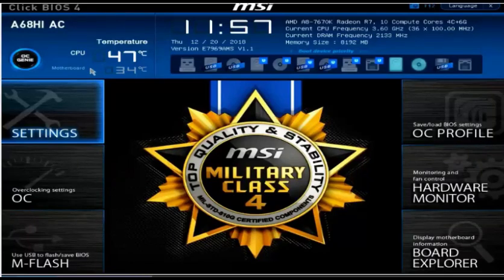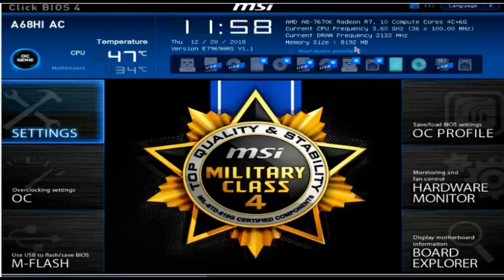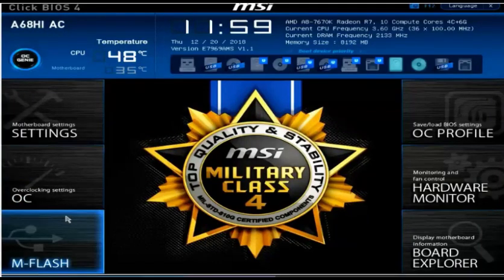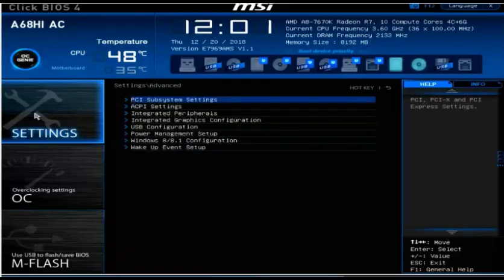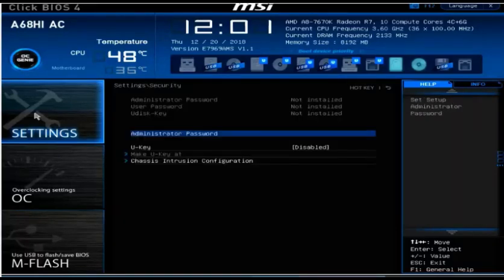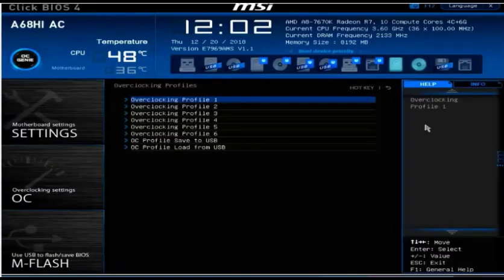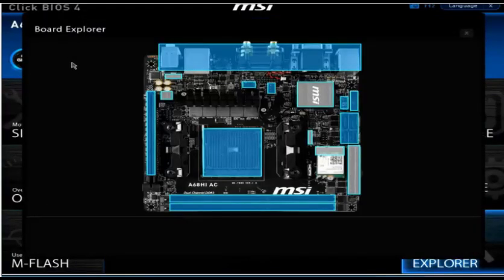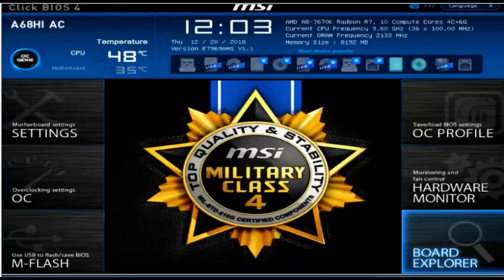POST, BIOS, CMOS and UEFI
POST (Power-On Self-Test) is the initial diagnostic process a computer performs when powered on to check that essential hardware like memory, CPU, and storage are functioning correctly; Basic Input/Output System (BIOS) is the older firmware that initializes hardware and starts the boot process by loading the operating system, while CMOS (Complementary Metal-Oxide-Semiconductor) refers to the small battery-powered memory chip that stores BIOS settings such as date, time, and hardware configuration; in modern systems, BIOS has largely been replaced by Unified Extensible Firmware Interface (UEFI), which provides a more advanced interface, faster boot times, support for larger drives, and enhanced security features like Secure Boot.